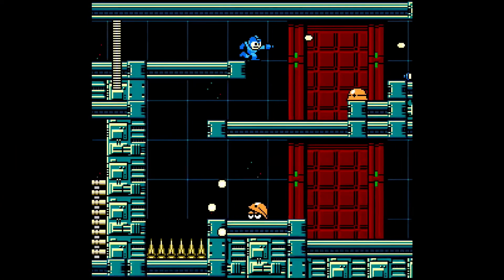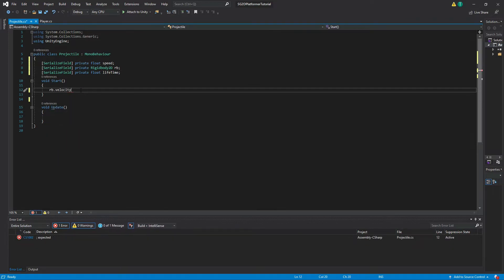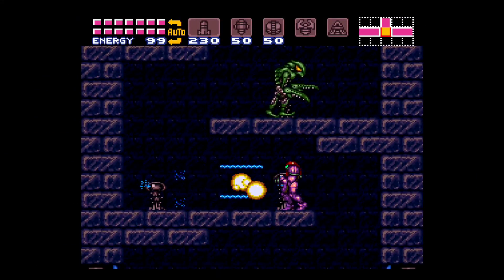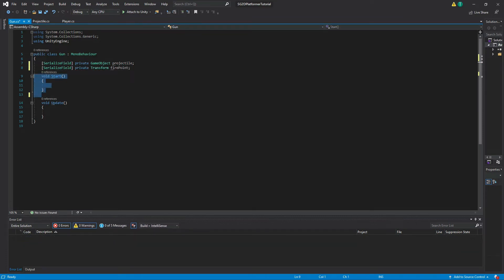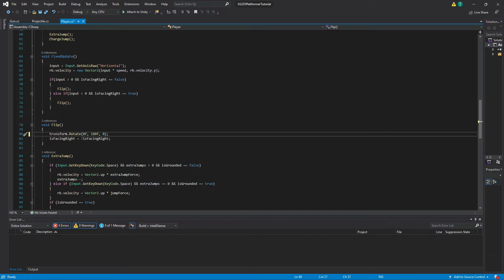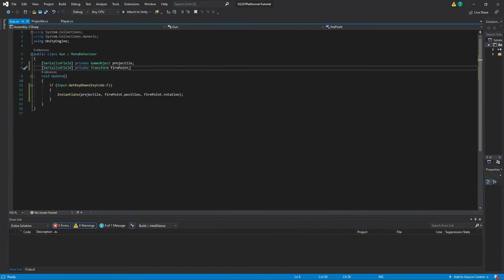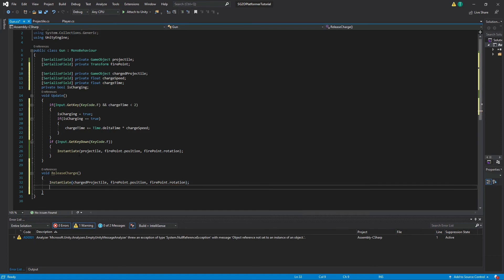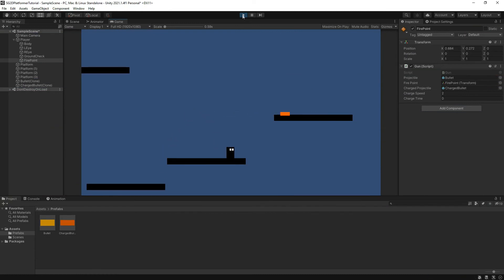CHARGE SHOT in UNITY tutorial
This video will teach you how you can create a player with a Charge Shot using Unity and C#, similar to something found in Mega Man or Metroid.

CHAPTERS:
0:00 - Intro
0:37 - Creating Bullet
2:41 - Firing Bullet
4:58 - Firing Charge Shot
8:11 - Outro